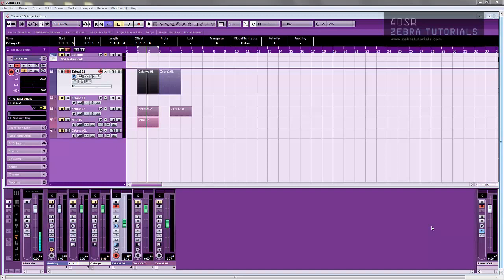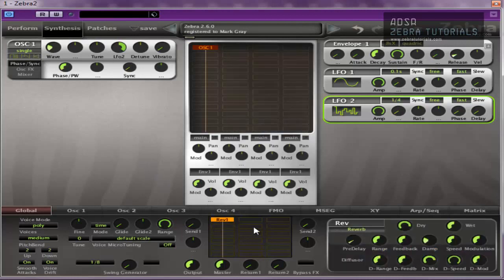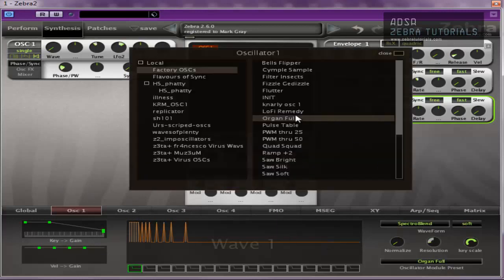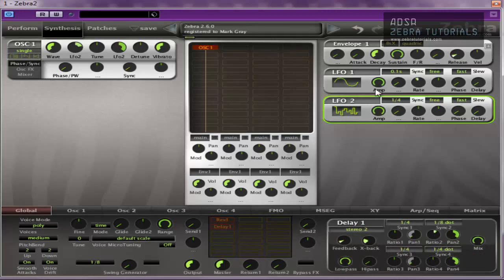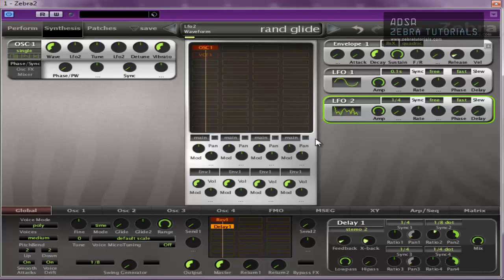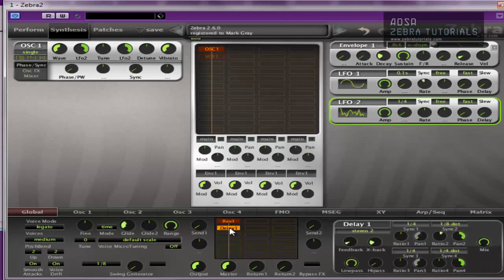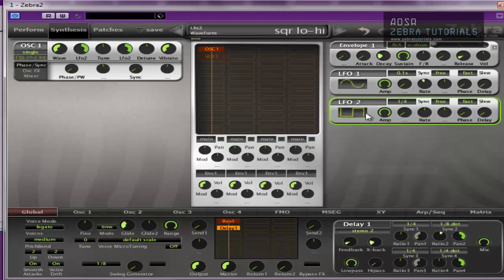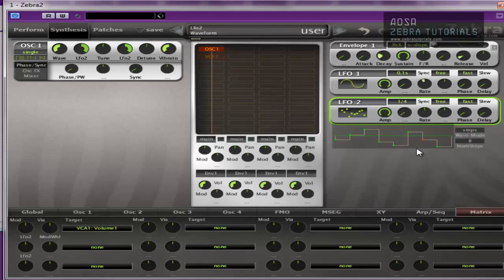Zebra 2 - Using LFO`s Random Features (Sample & Hold) - How To Tutorial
Even though Zebra 2 -- Using LFO`s Random Feature is not a well not feature in Zebra 2 its extremely useful for those more out there type sounds. If you are planning on making music for a scary movie, some weird Sci-Fi flick or just want far out sounds for your latest tune then this is the way to go.

In Zebra 2 -- Using LFO`s Random Feature, I use the random feature to control the tune (pitch) of a single oscillator, the wavetable selection parameter to bounce all over the wave-tables randomly, the filter cutoff and resonance to add even more randomness to the sound.

I also add reverb and delay to the weird sounds achieved to give it an other worldly feel as well as 100% more craziness and eeriness. The depth of field created by the reverb and delay add so much more atmosphere to the sound that its almost completely unique compared to the original.

In my Zebra 2 -- Using LFO`s Random Feature video i also show you the Random Glide feature when using user defined LFO`s which can be even better at creating weird squelchy sounds as well as predictable (non random) sequences which can then be used to create crazy but stable lead patterns and/or bass-lines. So not only can this method be used in a random fashion to create constant movement and interest if you use the user defined sequencer it can still sound random, still use classic Sample and Hold processes but be clearly defined, predictable and best of all its a pattern (much like an arpeggiator) which can be utilized to create many different lead melodies.